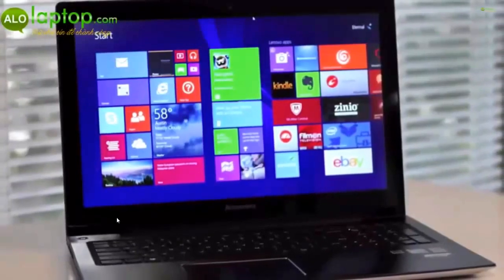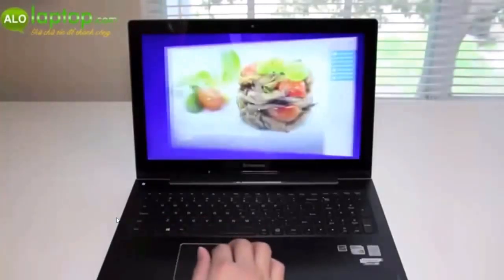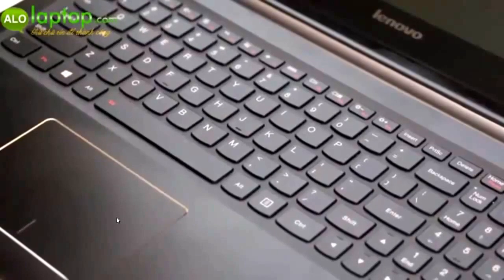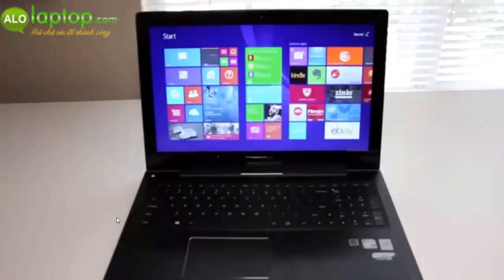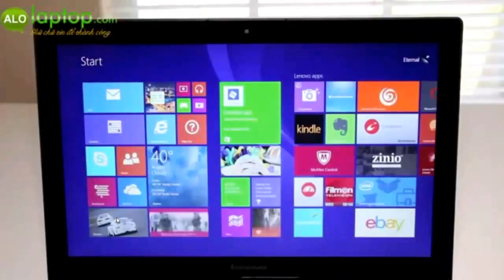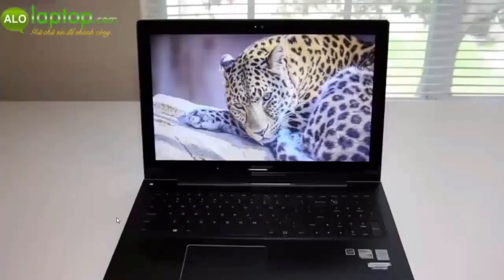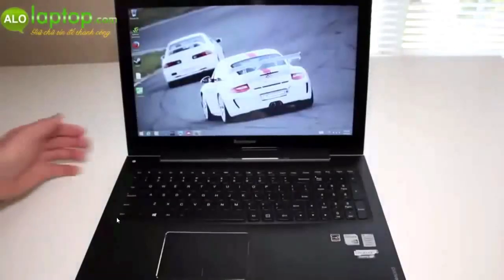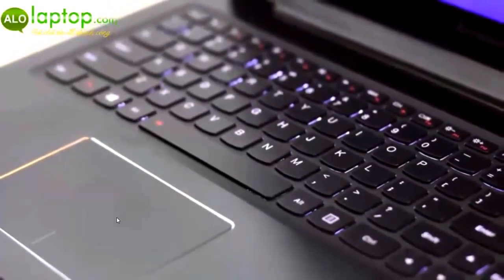Review ibm lenovo thinkpad ideapad u530 touchscreen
Lenovo - IdeaPad U530 Touch Ultrabook 15.6" Touch-Screen Laptop - 8GB Memory - 1TB Hard Drive - Silver/Black NVIDIA GeForce GT730M 2GB

Laptop IBM Lenovo ThinkPad IdeaPad U530 Touch core i7 Haswell, RAM 8GB, card rời NVIDIA GeForce GT730M 2GB, ổ HDD 1TB.Màn hình cảm ứng.